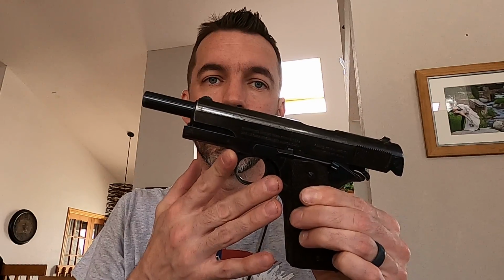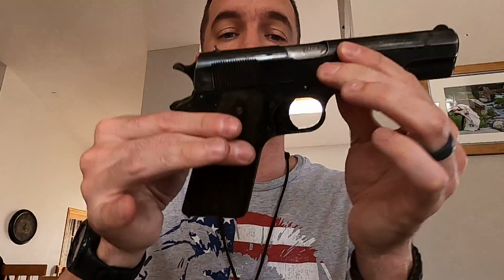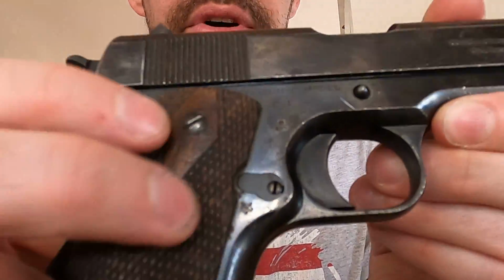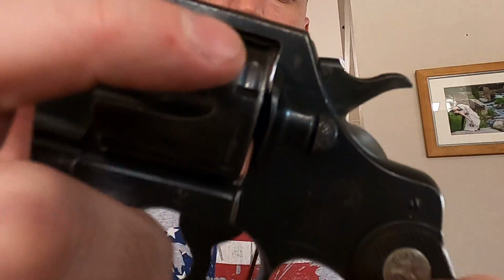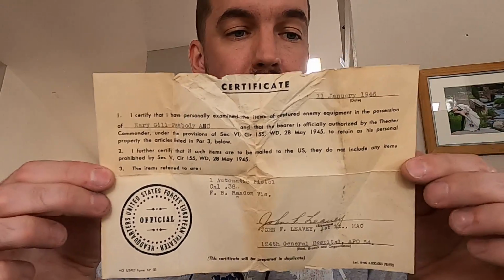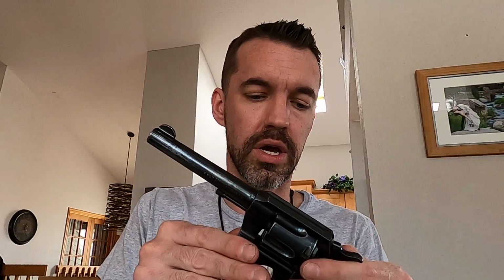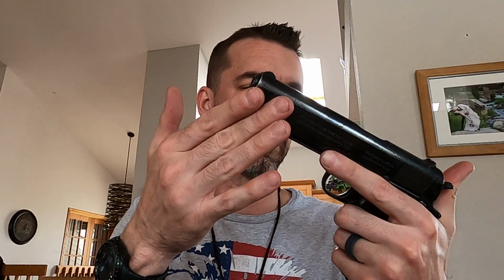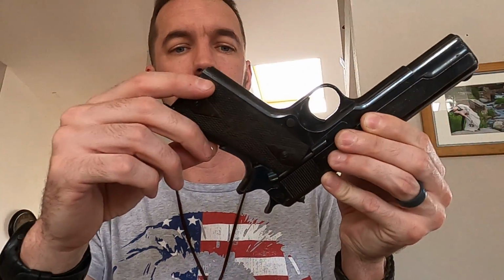The family history of an old Colt 1911 and .38 police ... but can Colt tell me more?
The wife has a old Colt 1911 and a .38 police 200 that her family handed down ...but upon further inspection it had some interesting markings on it, as well as a story involving the British ...? We dig a little deeper, pay for some official archive information from Colt!